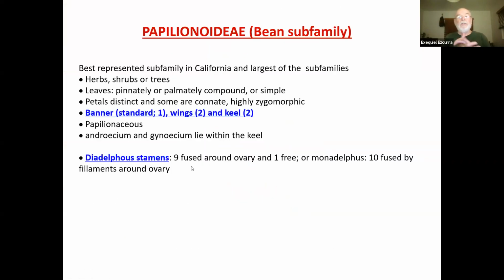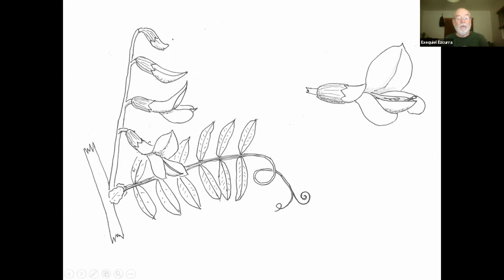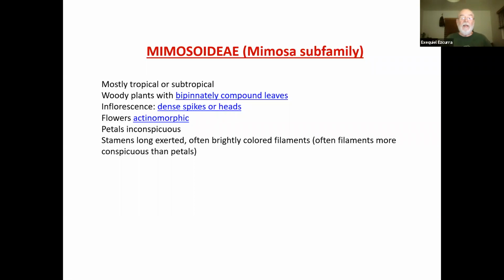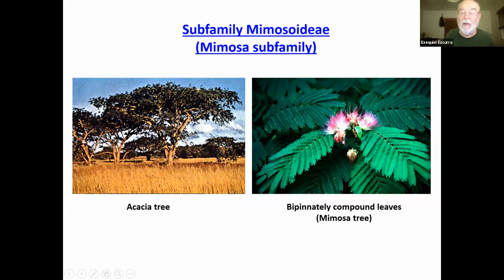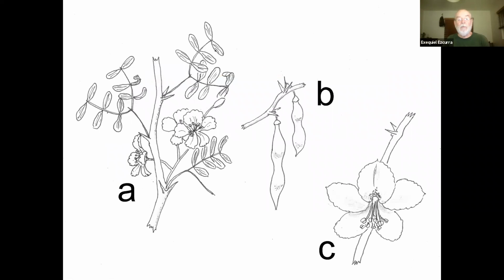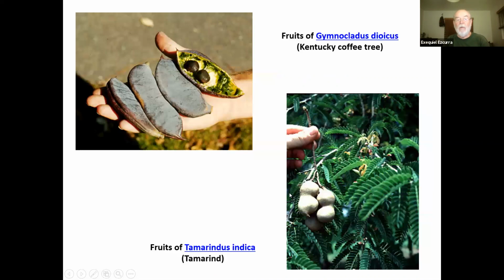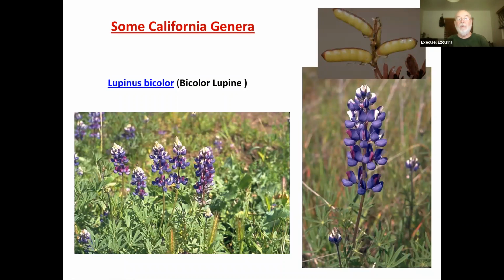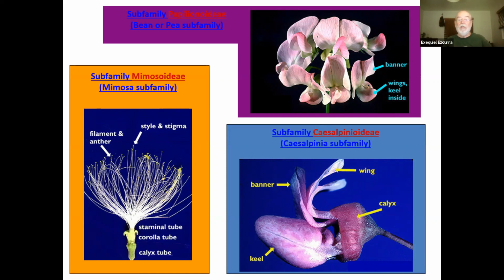Spring Wildflowers Week 7 lecture 2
The bean family (Fabaceae, contd.)